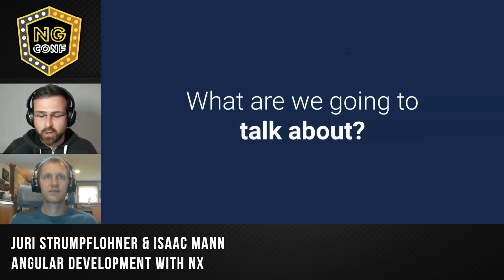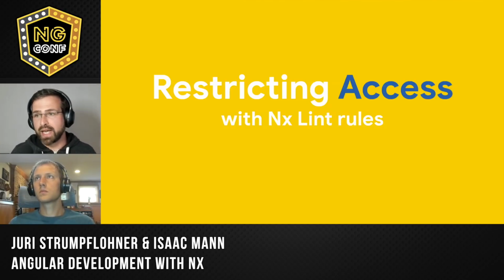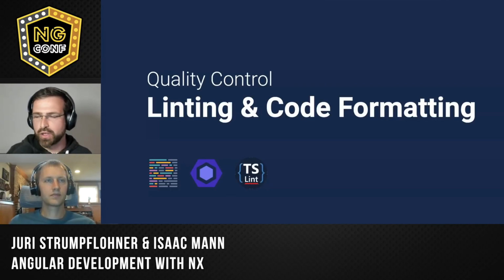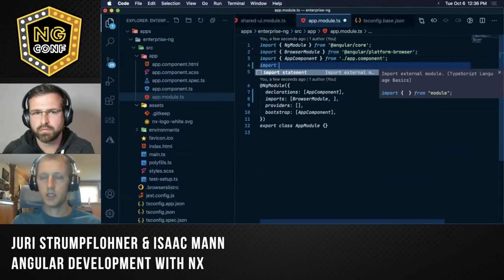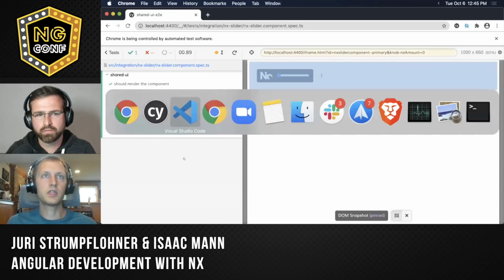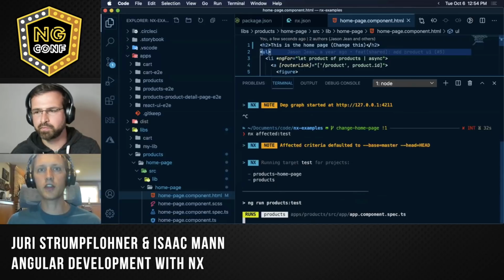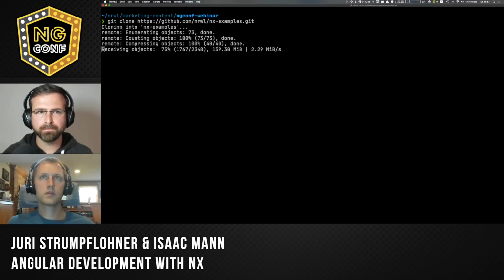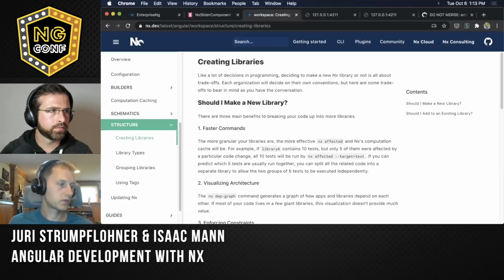Smarter & Faster Angular Development with Nx | ng-conf & Nx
Join ng-conf for EnterpriseNG, the world's largest enterprise-focused Angular conference in the world! Nov 19-20 | Online. www. ng-conf.org.

In this webinar, you'll learn how a monorepo can help and how, in particular, the open source toolkit Nx makes developing in a monorepo simpler. You'll walk away knowing how to use Nx’s powerful code schematics to generate code and quickly set up tools like Cypress and Storybook.